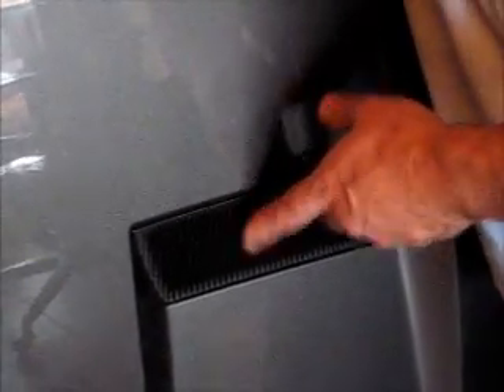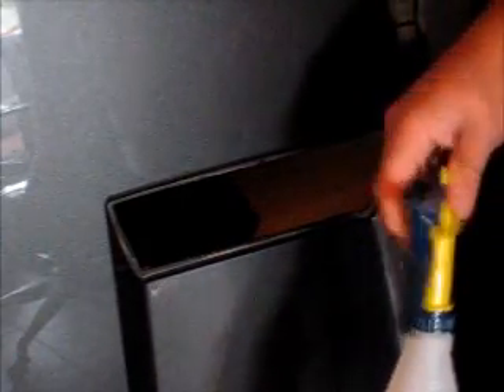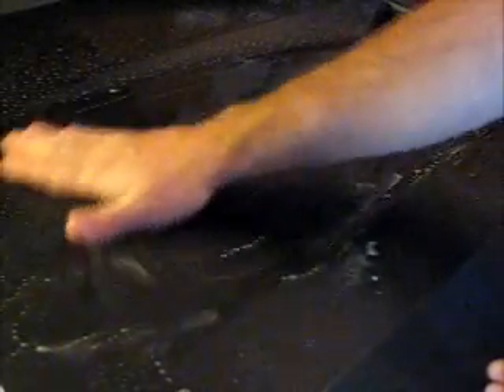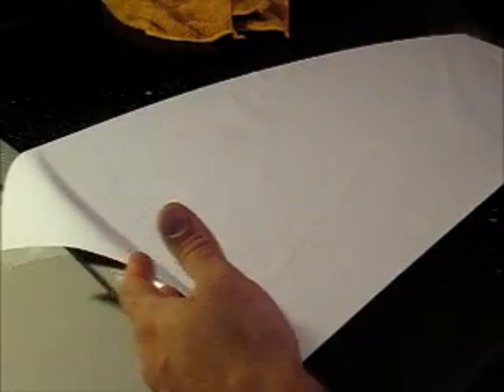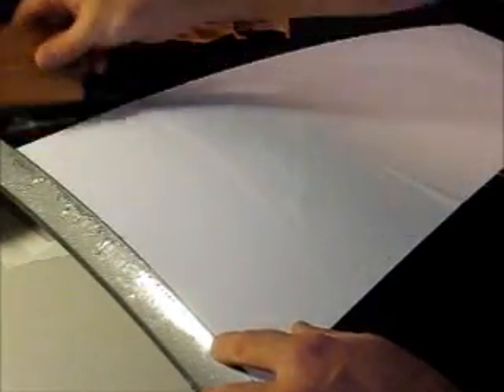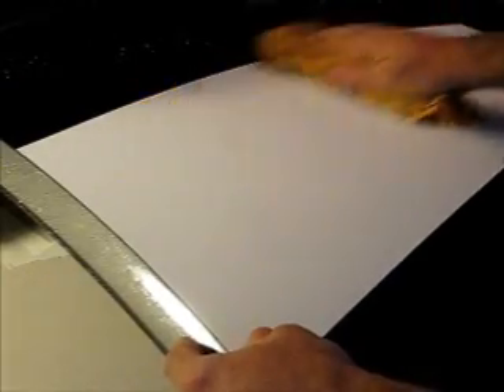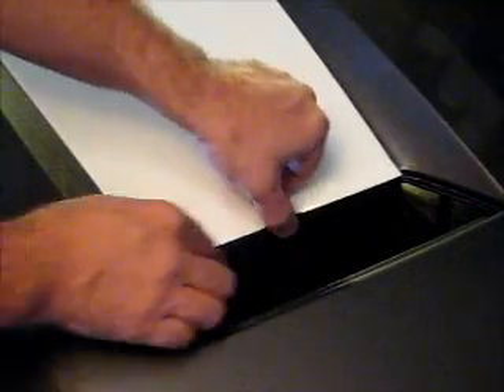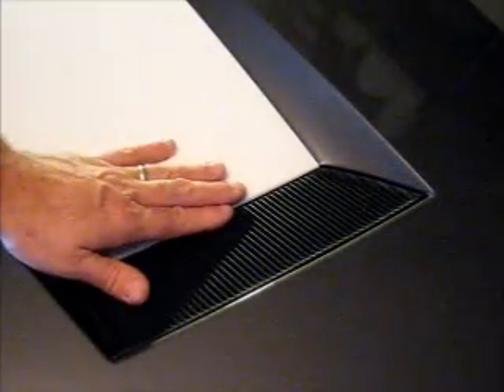Directions 0304Cobra Center Hood Decals